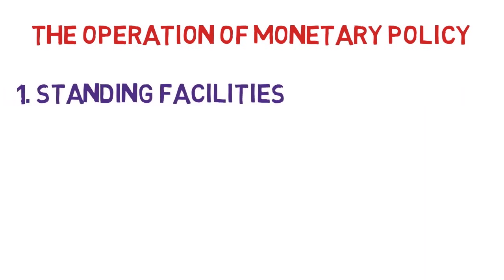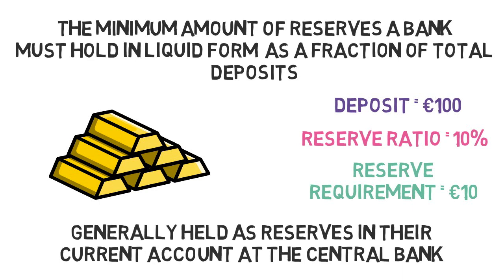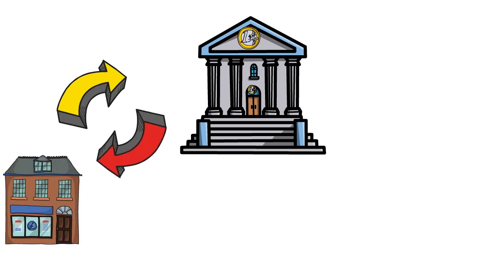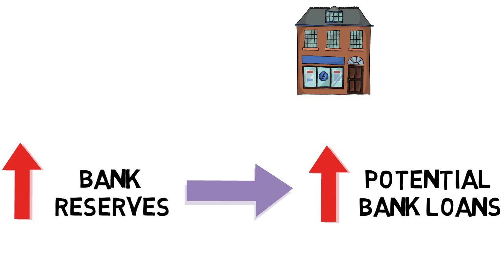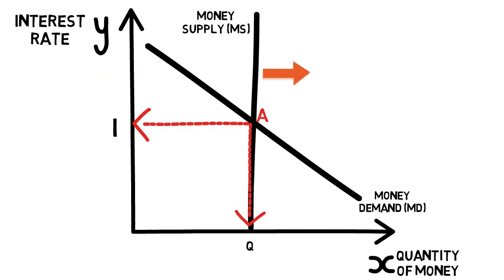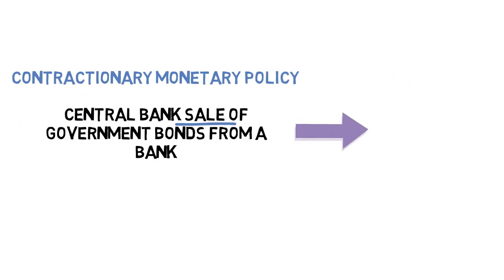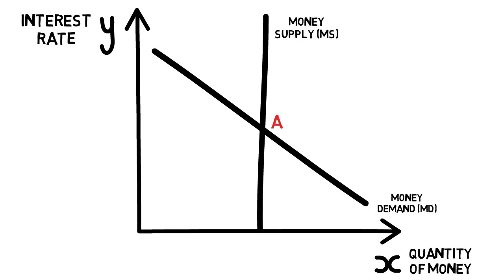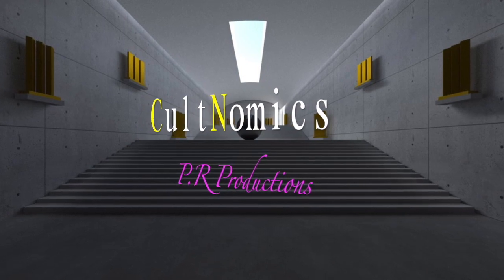14.2 Central Banks and Monetary Policy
In this video we discuss the three tools of Monetary Policy implemented by Central Banks to manage the inflation rate in an economy. We explain in detail the use of Open Market Operations to expand and contract the money supply in a modern economy.